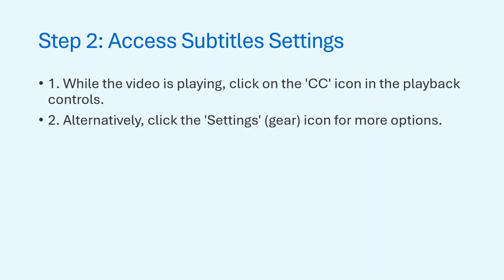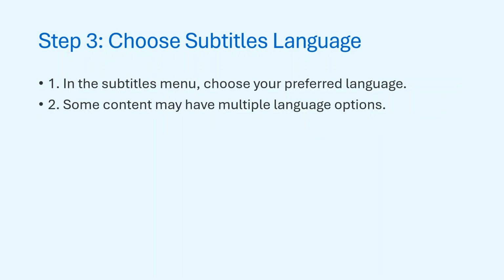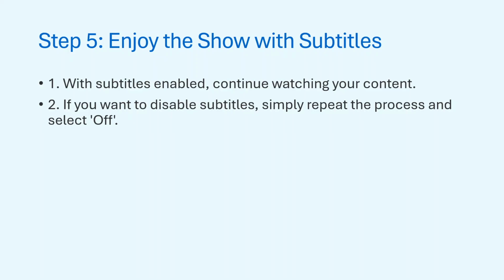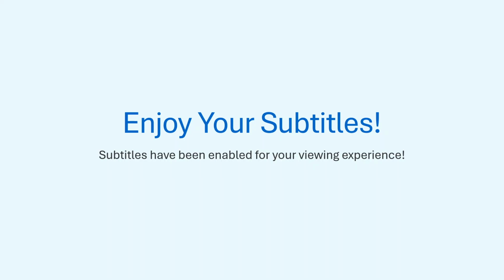How to Watch Peacock with Subtitles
Want to enhance your viewing experience on Peacock with subtitles? In this video, we’ll show you how to enable and customize subtitles for your favorite shows and movies on Peacock. Follow this step-by-step guide to make sure you never miss a single word, whether you’re streaming on your TV, smartphone, or laptop!

📌 What You’ll Learn in This Video:

- How to turn on subtitles on Peacock
- Adjusting subtitle settings (size, style, etc.)
- Troubleshooting subtitle issues on Peacock
- Tips for managing closed captions on various devices